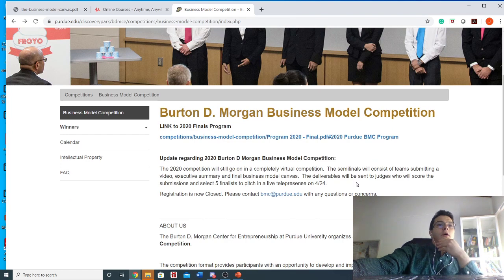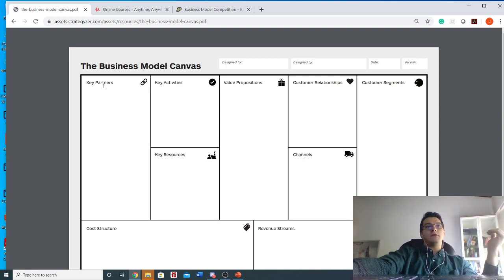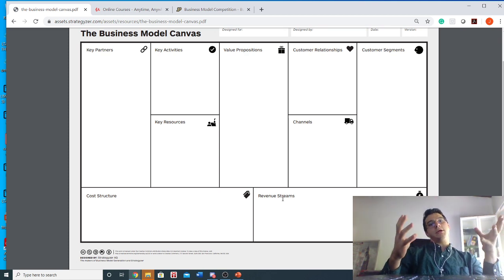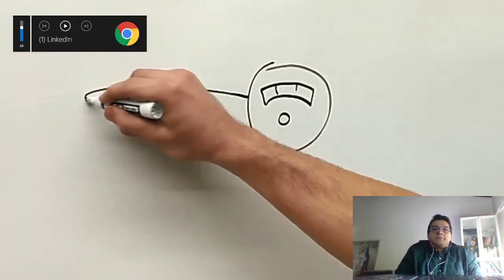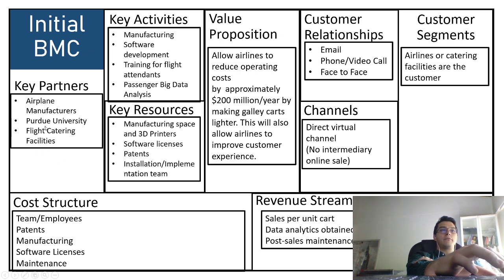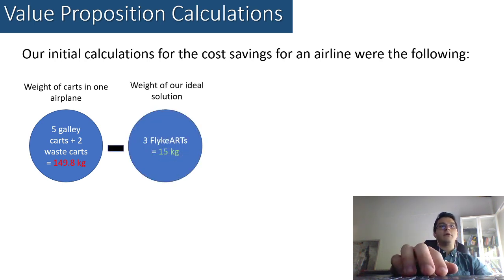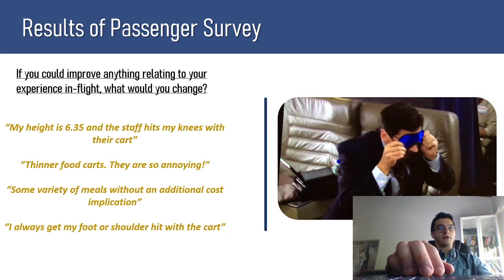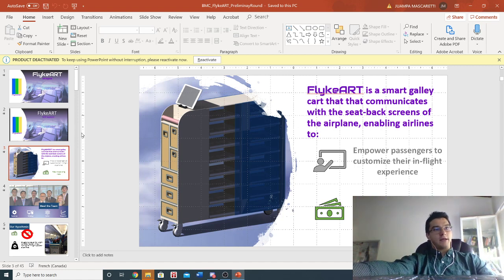How to Build a Startup Company (In College) - FlykeART - Part 2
In this episode of globentrepreneur I will show you how to use a business model canvas to start your own company.